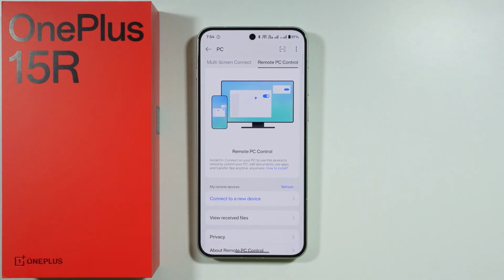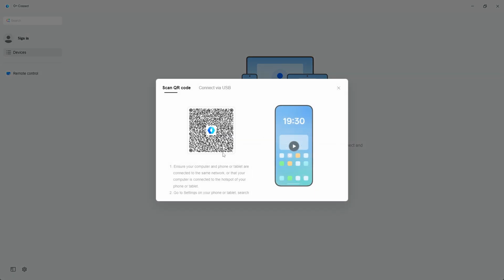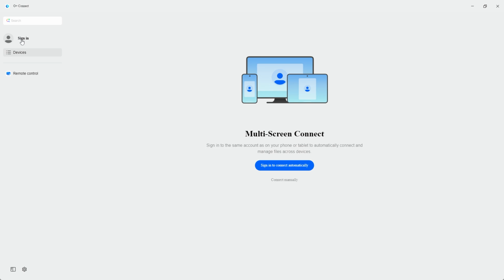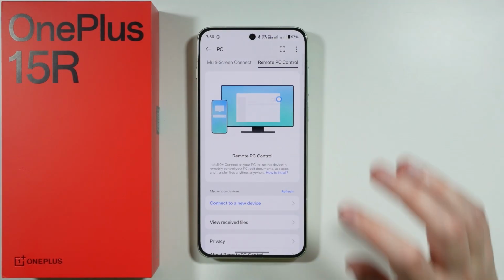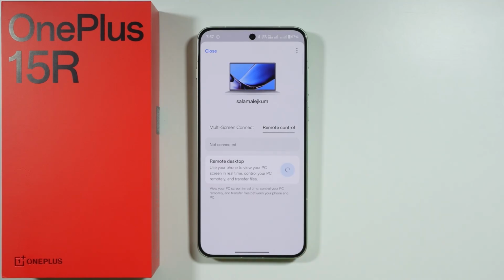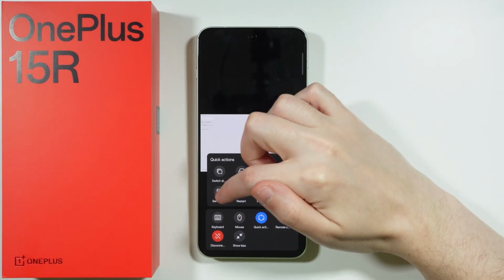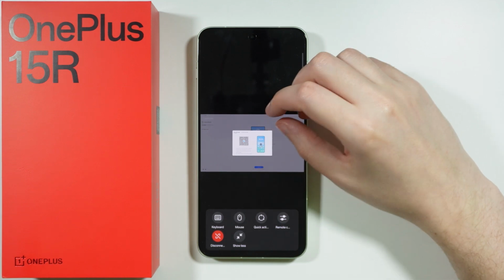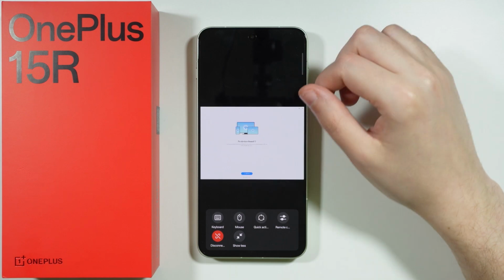OnePlus 15R: How to Remotely Control PC (Windows & MacOS)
In this video, I'll show you how to remotely control your PC using the OnePlus 15R, whether you're on Windows or MacOS. You'll learn the best apps and settings to set up your device for seamless control, allowing you to access files, run applications, and even troubleshoot issues from anywhere. Follow along with this easy step-by-step guide to enhance your productivity and make the most of your OnePlus 15R's capabilities.